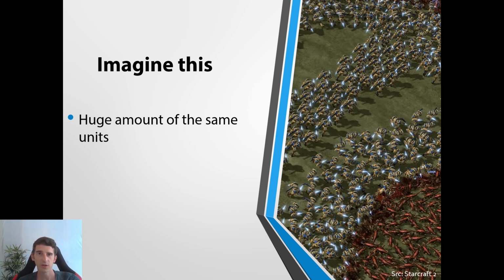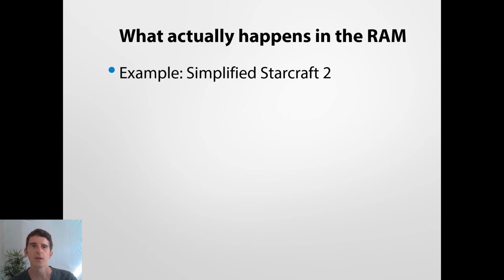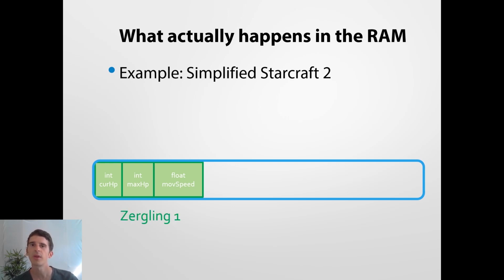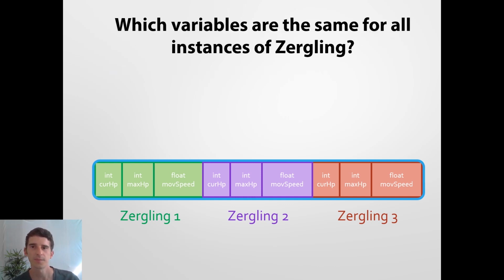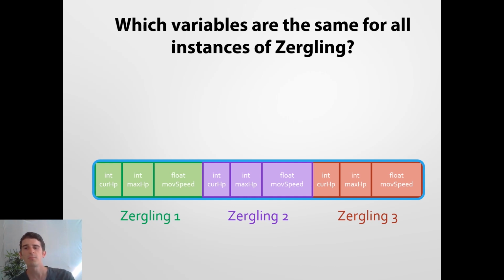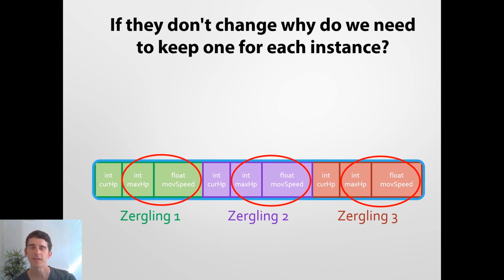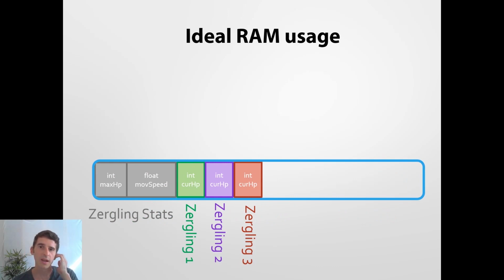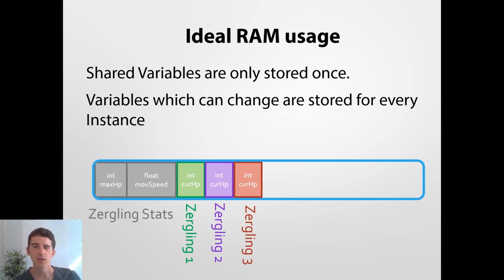Designpatterns in Unity - Flyweight 01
If you want to dive deeper into the topic you'll get a discount on my Udemy Designpattern Course with this

Also you can find a great resource on Designpatterns right

If you already possess a fundamental understanding of C# and the Unity Engine and want to improve your coding skills further, then this course is for you.

The Ultimate Guide to Unity Designpatterns introduces you to best practice solutions for common problems in gameprogramming. You will discover how you can improve the quality of your code by using these important Designpatterns, which are specifically adapted to make use of the unique features of the Unityengine.

In this course you will:

Implement best practice Solutions to common problems in gameprogramming

Discover the Singleton - Designpattern
- Structure your game more elegantly

Discover the ObjectPool - Designpattern
- Improve the performance of your game

Discover the Command-Designpattern
- Implement a history of player-actions with an Undo-Functionality
- Queue Actions of a player, so they are executed one after another

Discover the Flyweight - Designpattern
- Improve your game's data-structure by using ScriptableObjects
- Reduce the RAM-Usage of your game

Become a better Programmer, now!